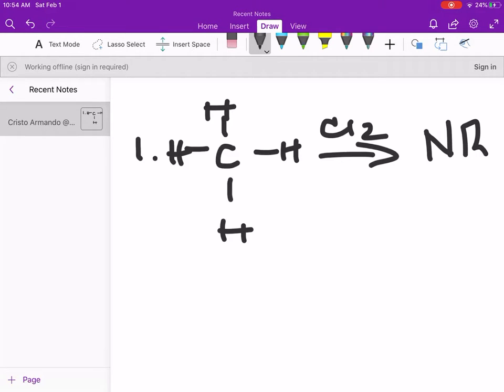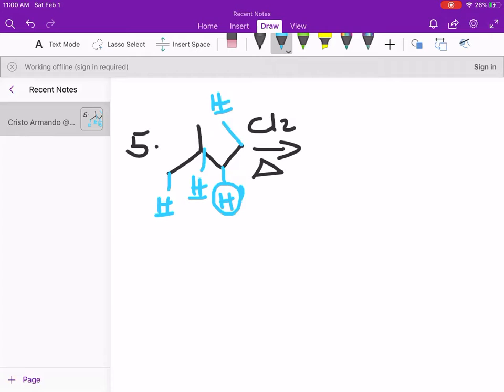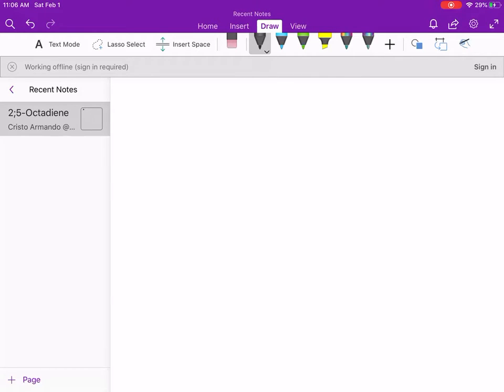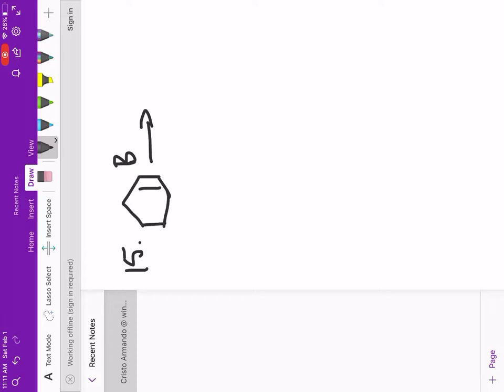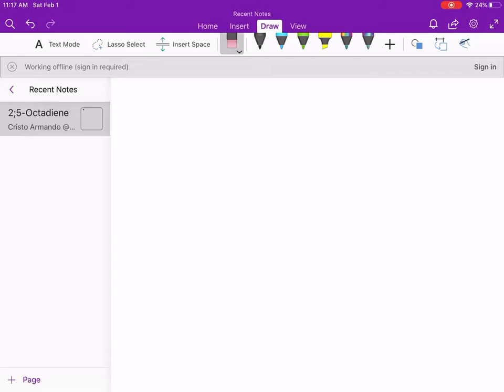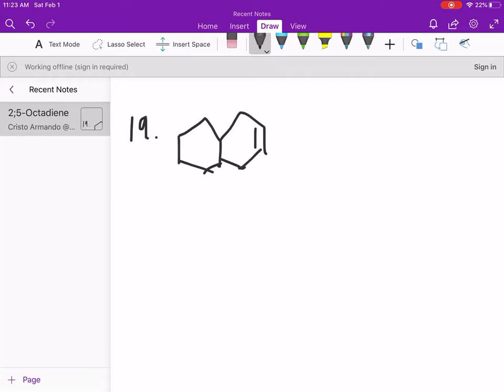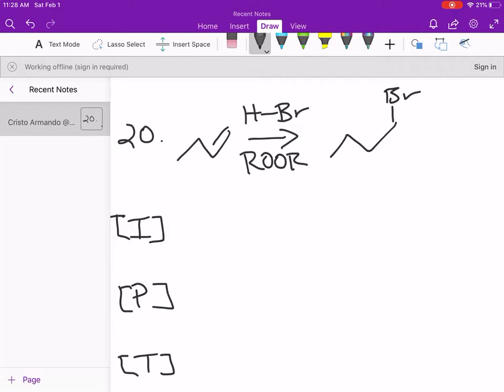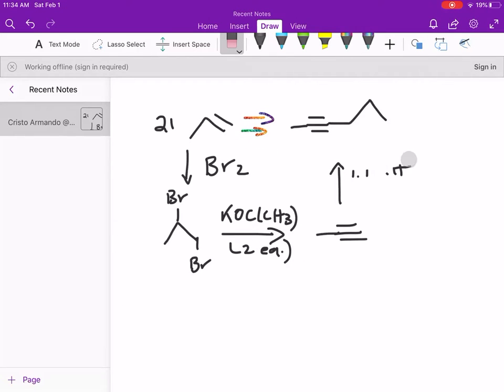ORGO 2 SI 3